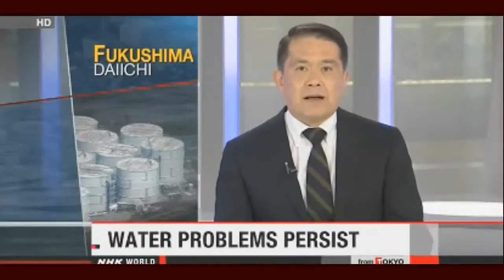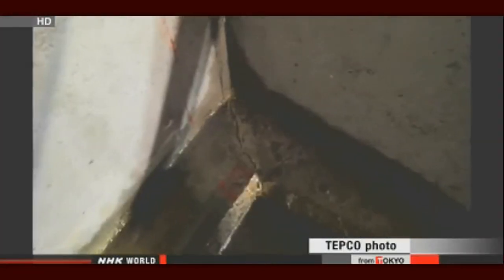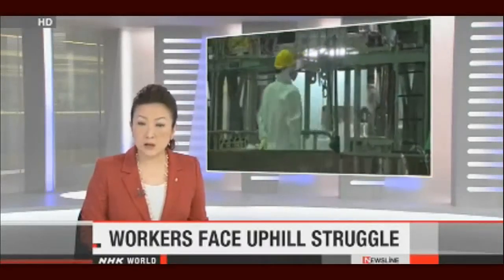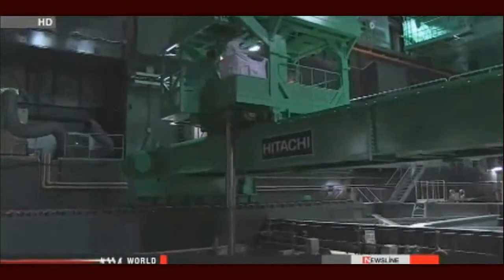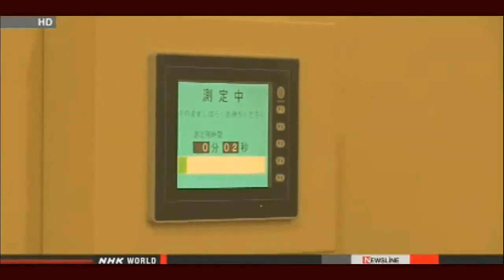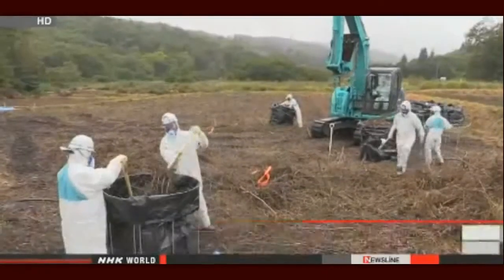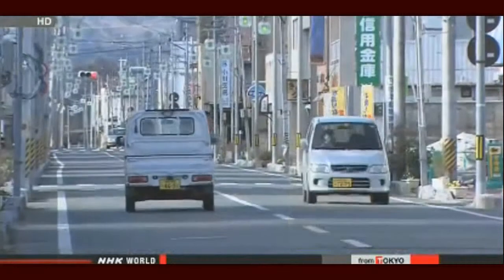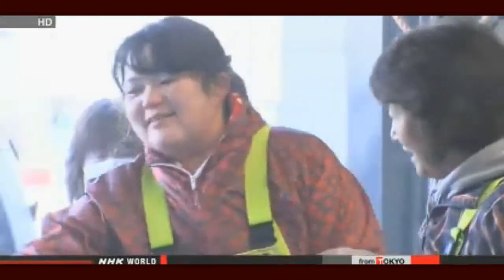Fukushima News 12/25/13: Nuclear Watch-Workers Face Uphill Battle;